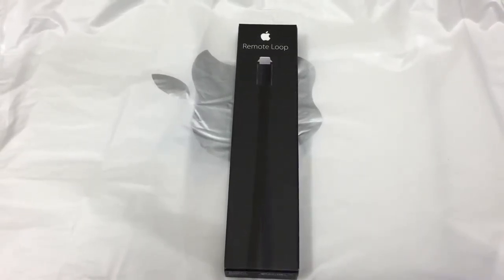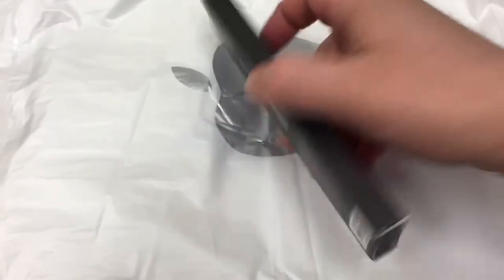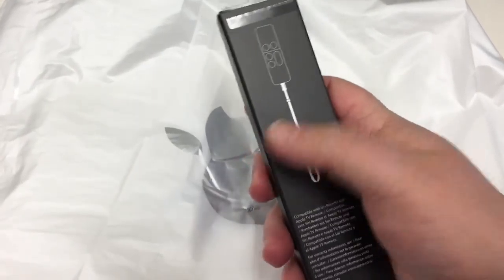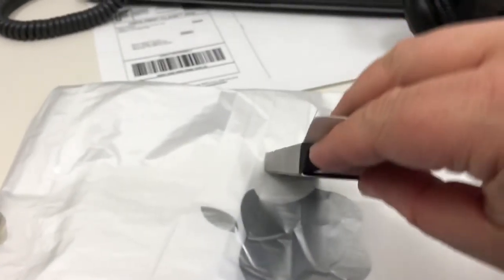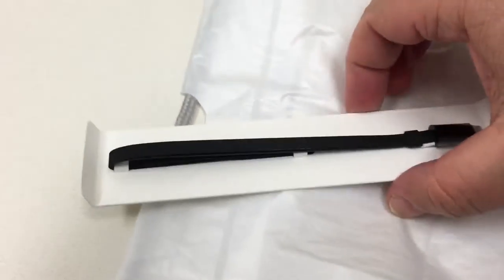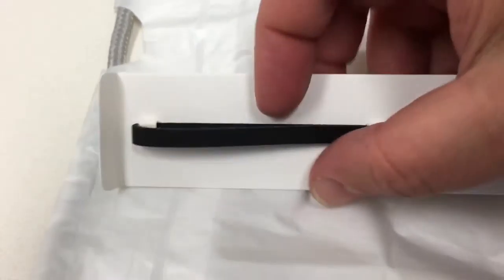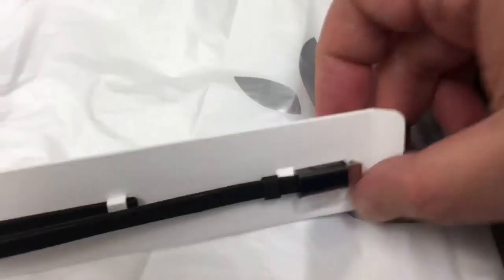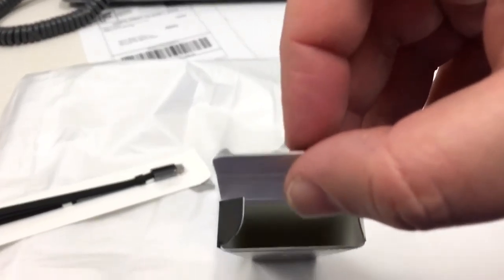Loop for Apple TV Remote (2015)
Unboxing the loop (lanyard) for the new Apple TV (2015) remote